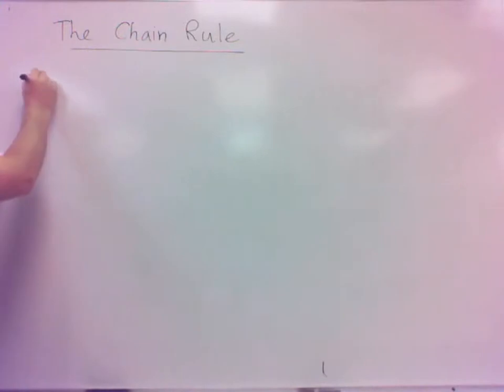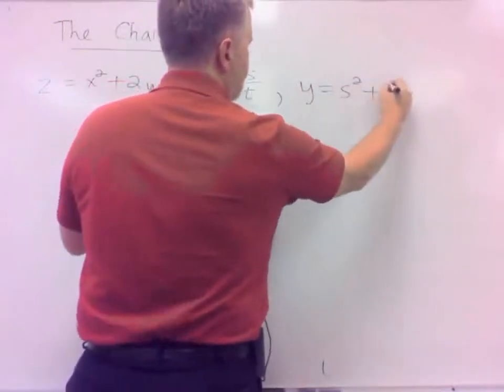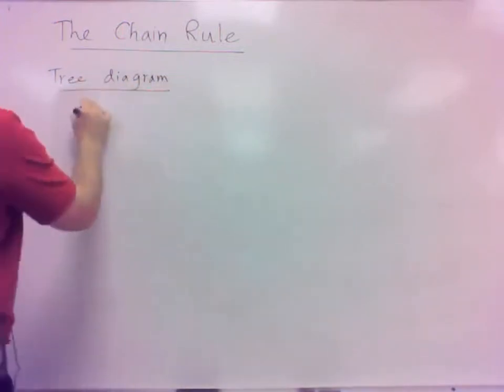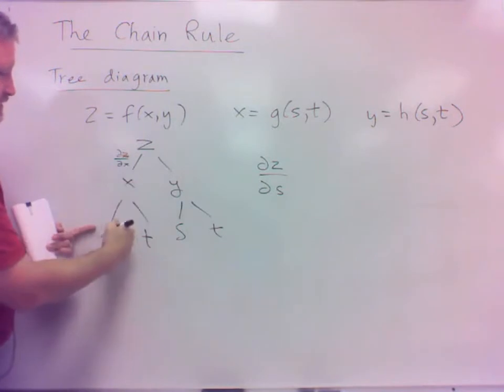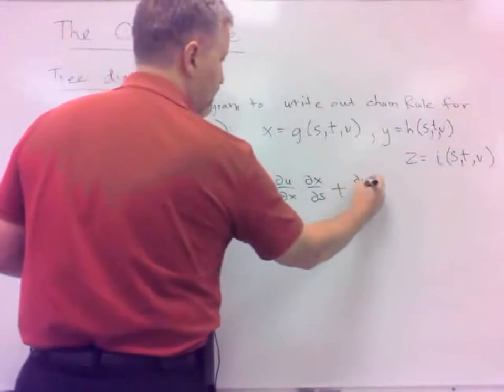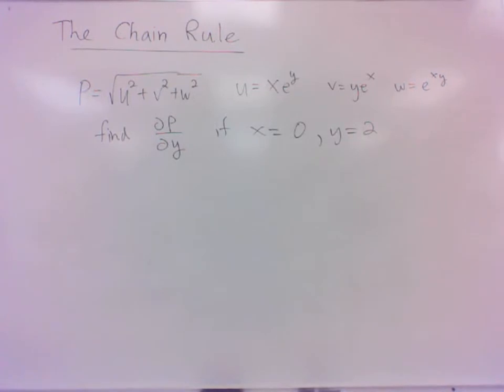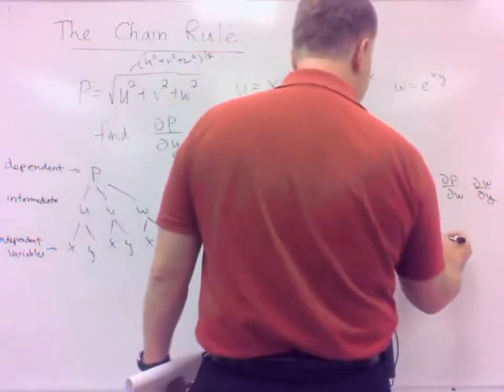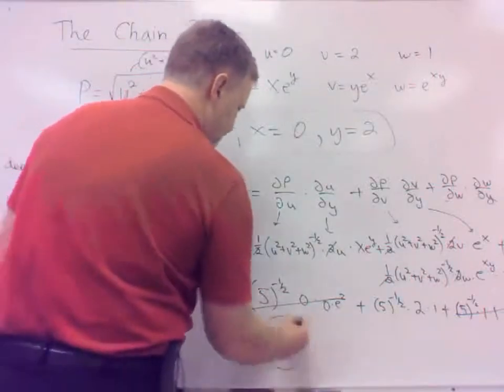292 14.5(b) - More Chain Rule; Using Tree Diagrams (1)